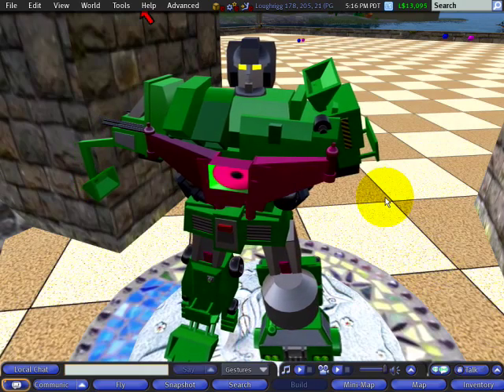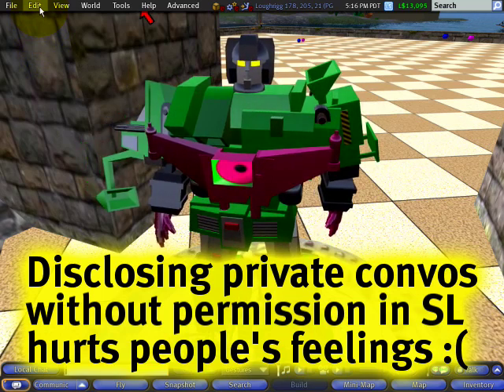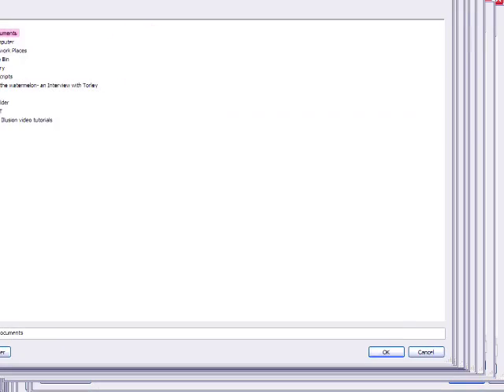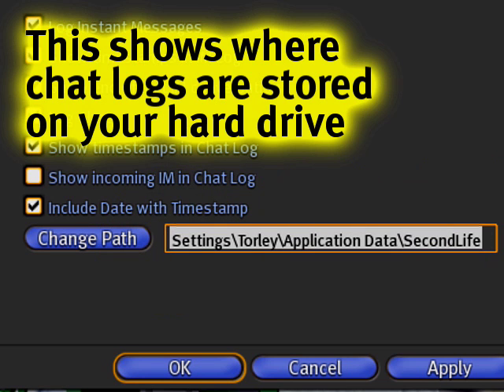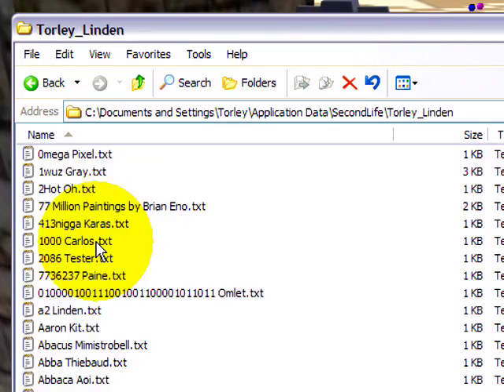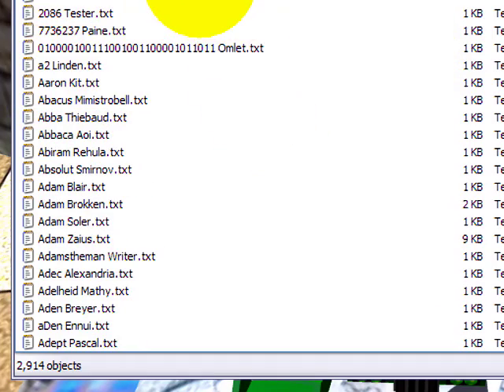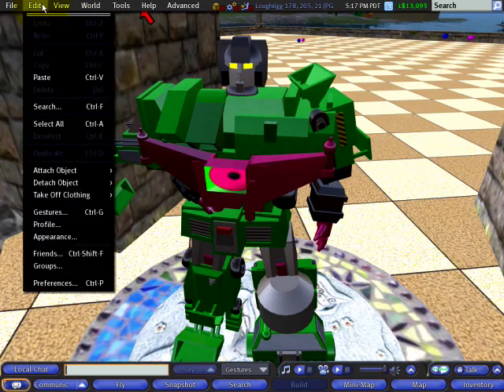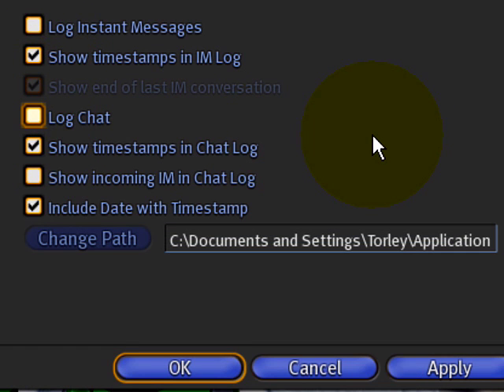Finding your chat logs - Second Life Video TuTORial QUICKTIP